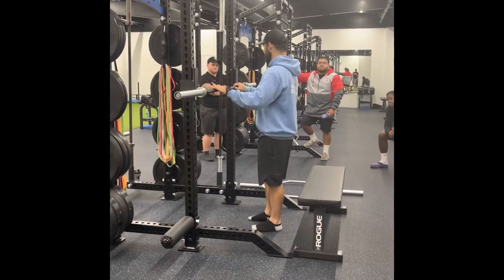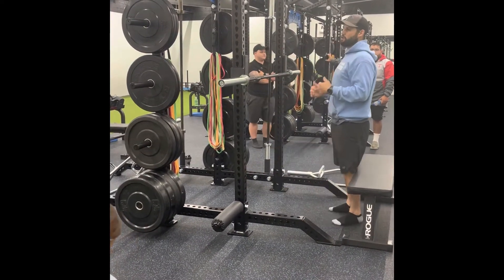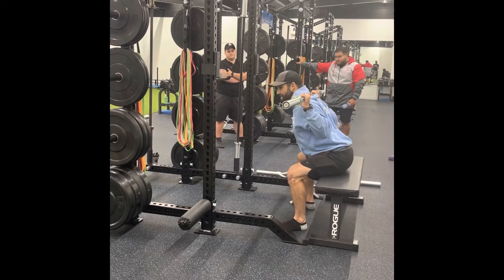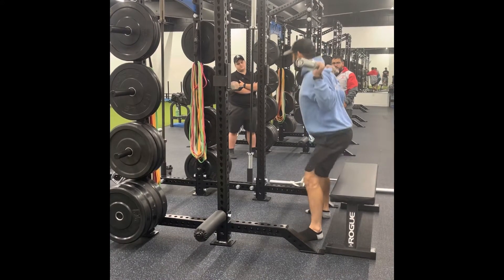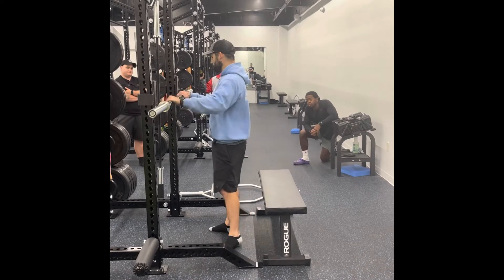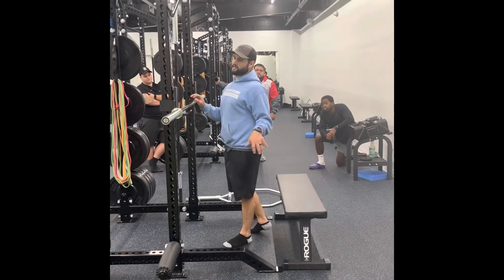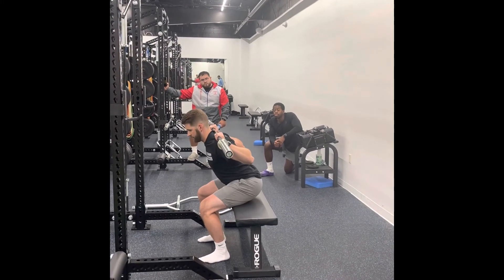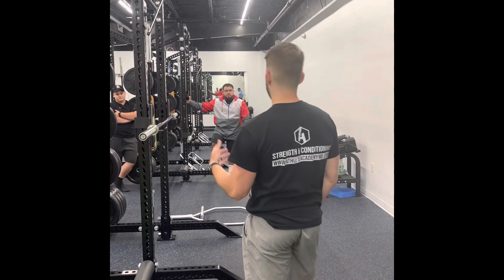Athlete Academy Staff Meeting - Coaching up the Box Squat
Attention to detail matters! As business owners our job is not always to coach up our athletes, but we must coach up our coaches as well. Our coaches are the lifeline of our business, strong coaches = strong a business.